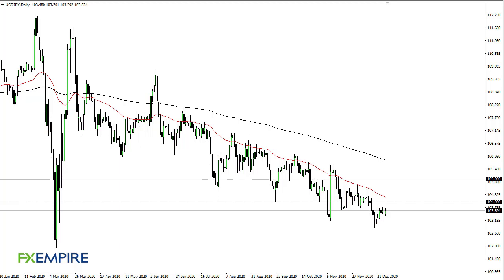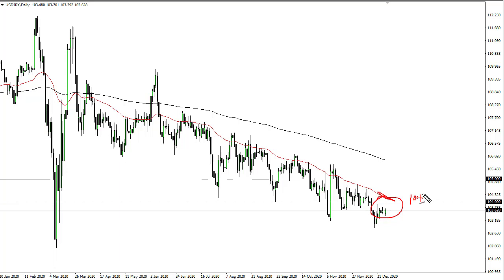USD/JPY Technical Analysis for December 29, 2020 by FXEmpire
The US dollar has initially rally on Monday but at this point in time it looks as if we are simply killing time between now and New Year’s Day.